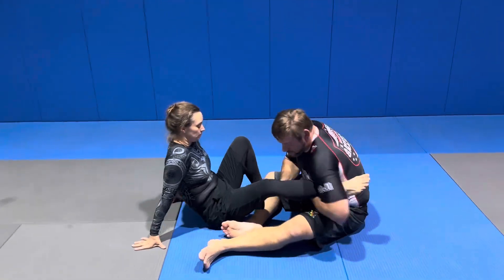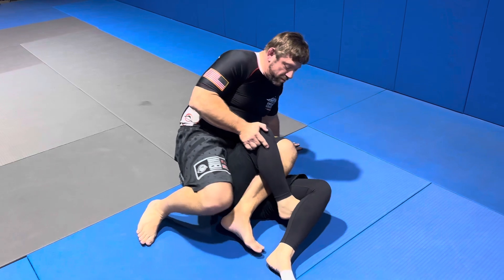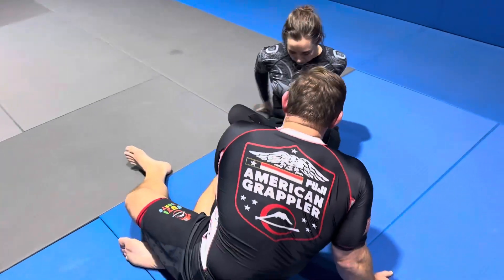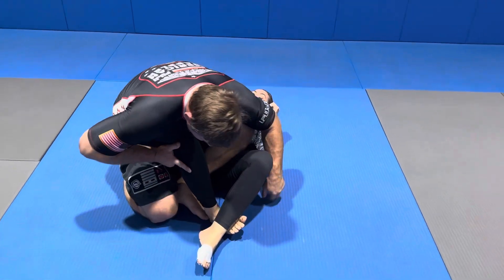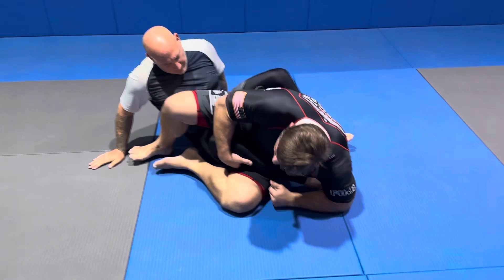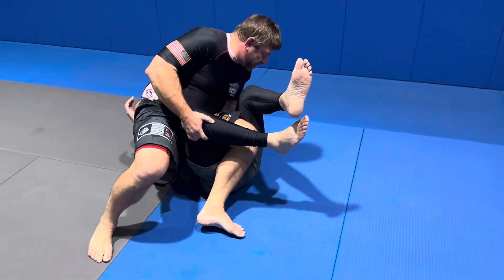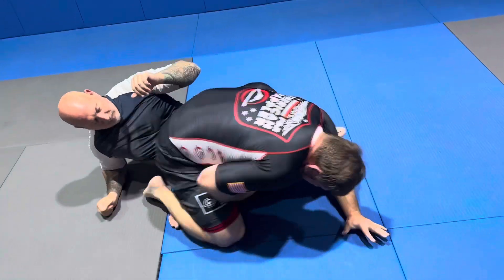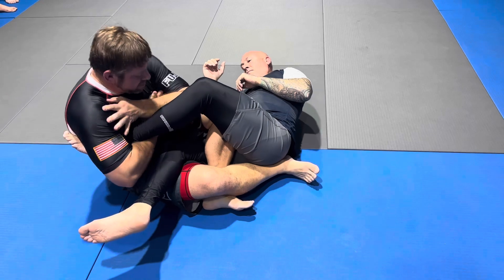Outside Ashi To Cross Ashi Garami #902